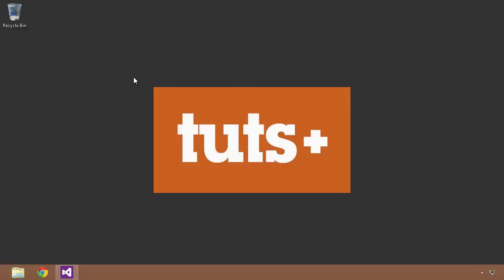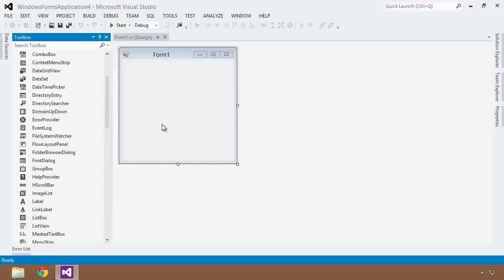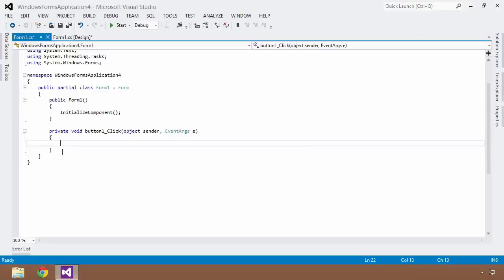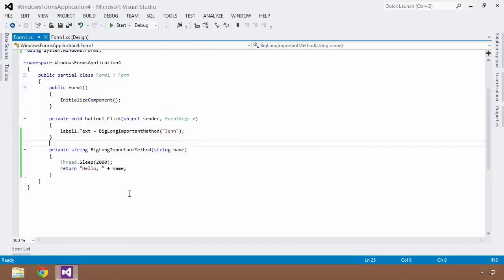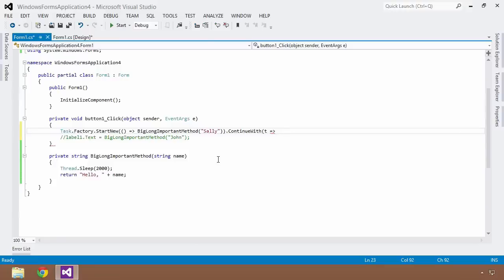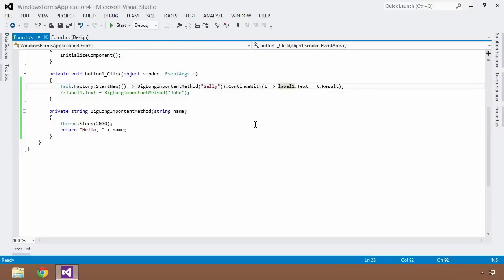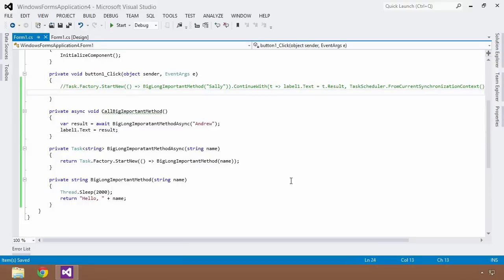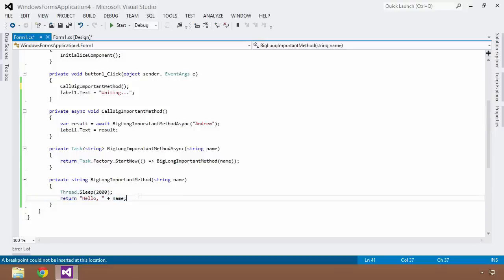Advanced C#: 15 Async & Await